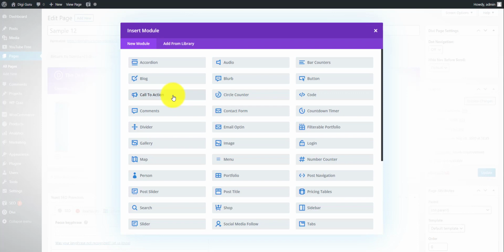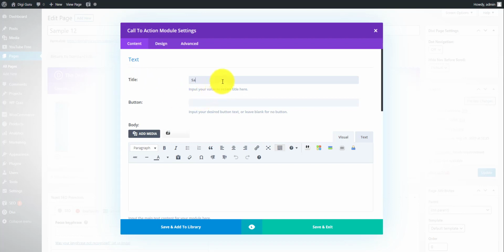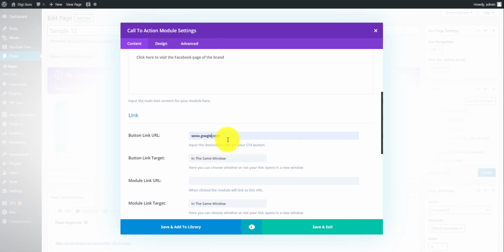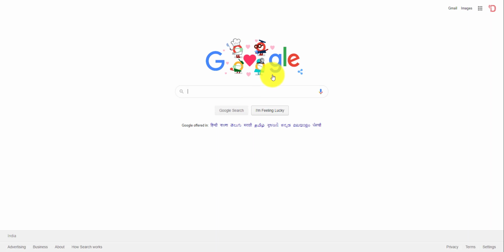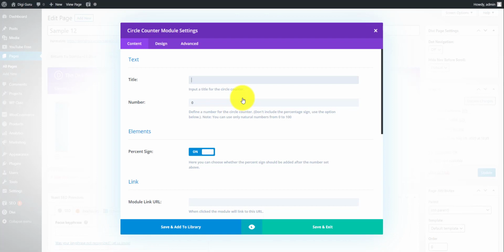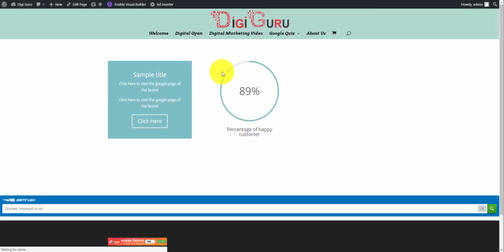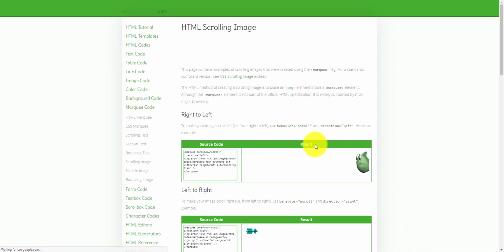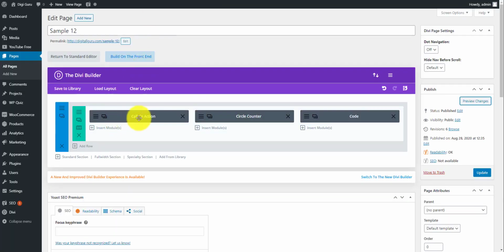Divi Code Module - The Basics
In this tutorial I go over the Divi code module. This module is great for adding CSS, Custom code, or things like video or Google maps which come in iframe format. I go through the process of adding a Google map through our code module within this video. I hope you like it!